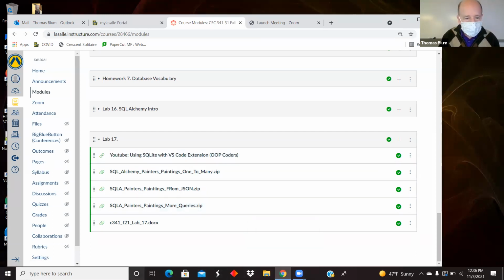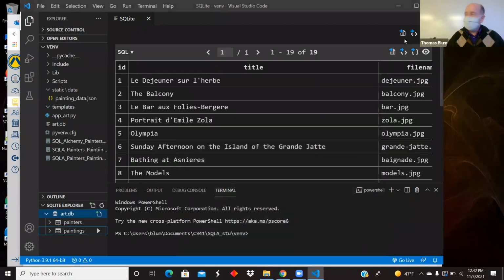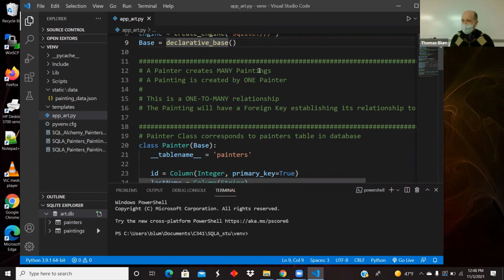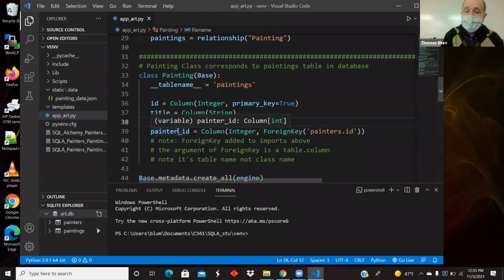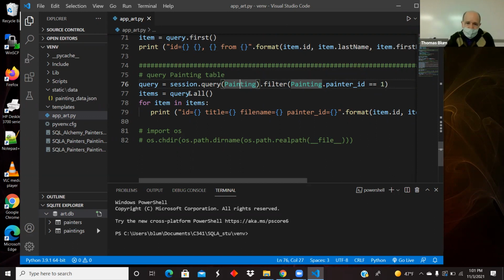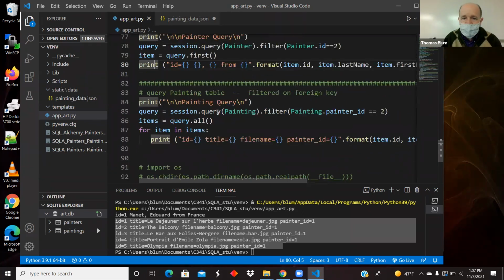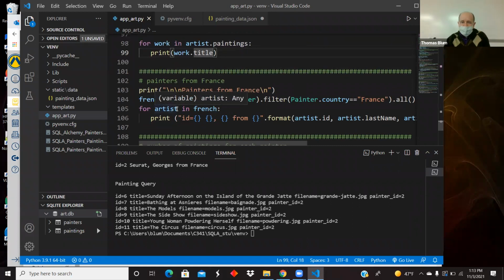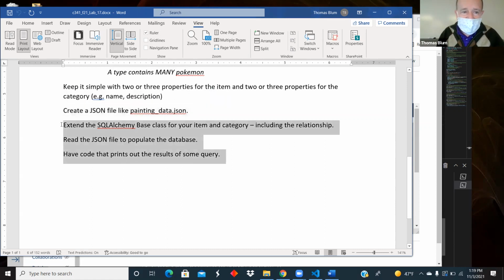CSC 341 (Open-source Development) Zoom Recording from Nov. 3, 2021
This video is a Zoom recording from CSC 341, Open-Source Development on Nov. 3, 2021. First we looked at an extension for VS Code that help with viewing SQLite database files. Next, we continued with the topic of SQLAlchemy.  We considered a database that had two table with a one-to-many relationship between them. Specifically, the first class/entity/table was for Painters and the second class/entity/table was for Paintings.  We assumed that:

A painter creates MANY paintings
A painting is created by ONE painter

making it a one-to-many relationship.  The Painter class announces that it has a relationship with paintings, while the Painting class has an explicit column serving as a foreign key connecting it to the Painter entity. We input some data from a JSON file, and queried the data in a number of different ways.